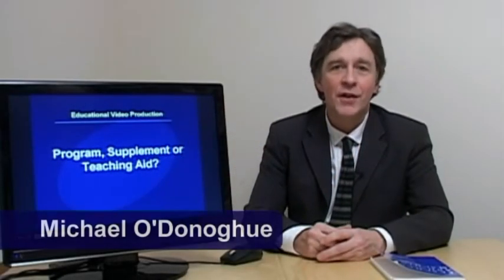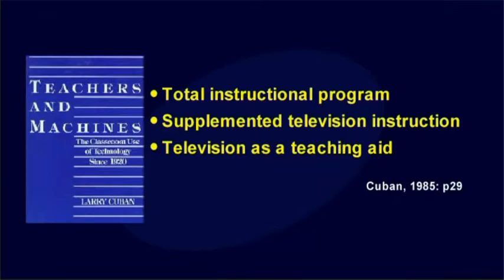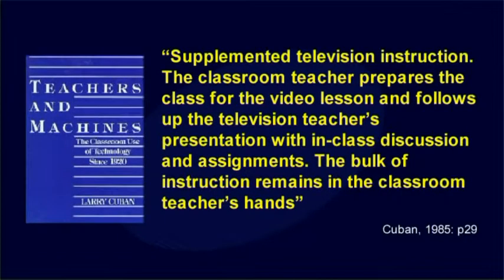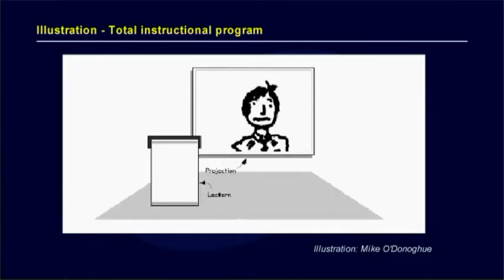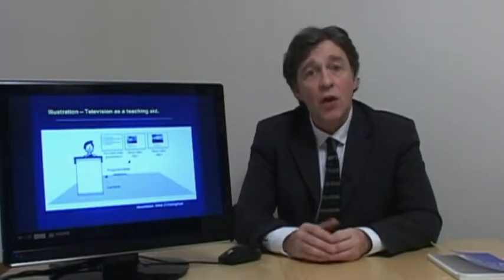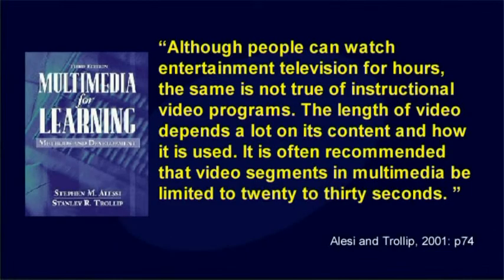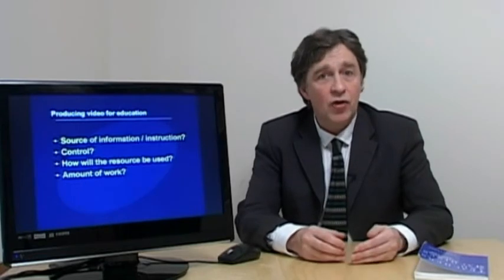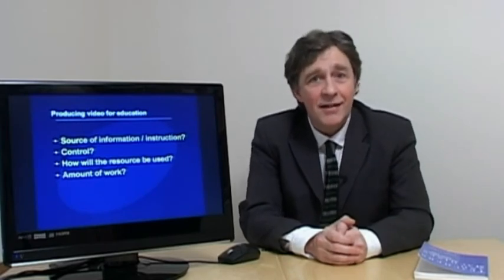Program, supplement, or teaching aid?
A video produced for the academic course Educational Video Production (EDUC61632) , part of the MA:DTCE at the School of Education, University of Manchester, UK. This video examines the different educational settings video is used in and the implications for production. Produced and presented by Mike O'Donoghue. Original music by Steve Blockley.